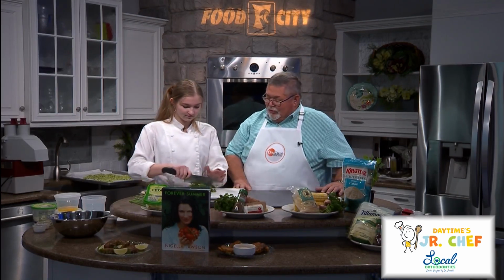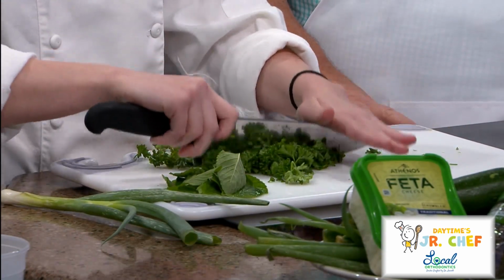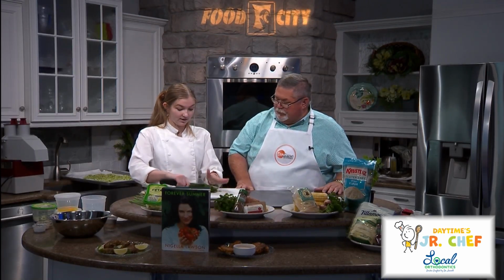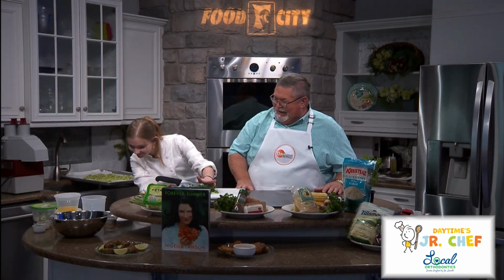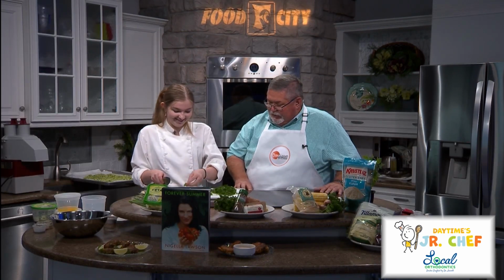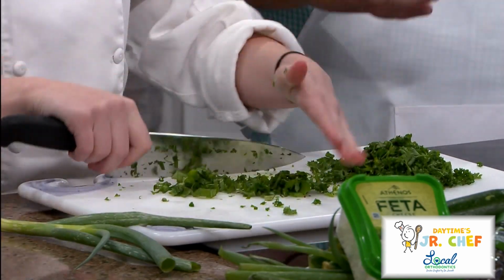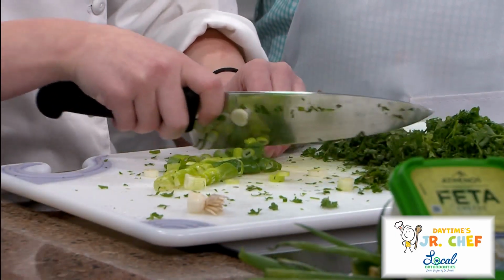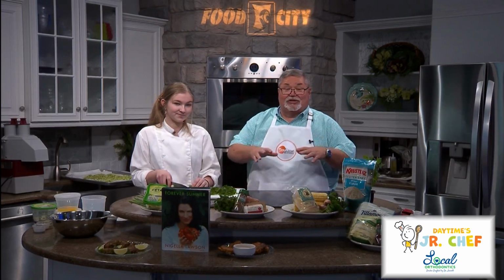Daytime Jr. Chef Teen Edition: Zucchini fritters with Anna Jefson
Rising high school Senior Anna Jefson,  joins us in the Daytime kitchen to prepare zucchini and sweet potato fritters,  for our latest edition of Daytime Jr. Chef Teen Edition!